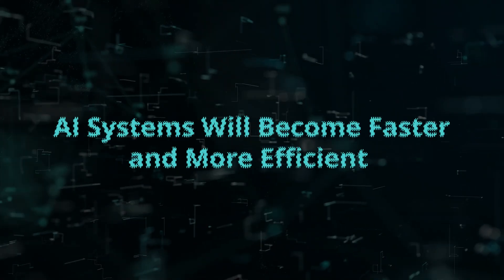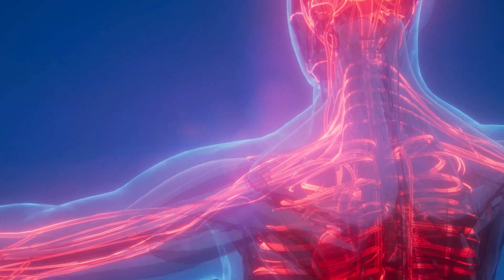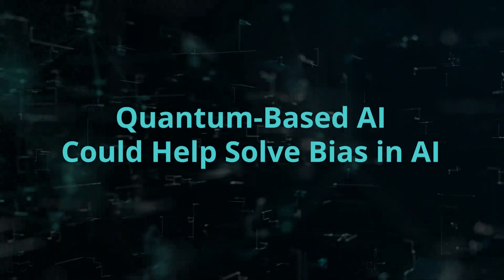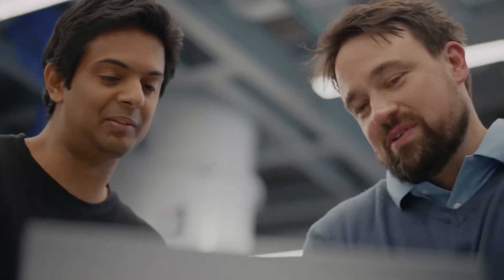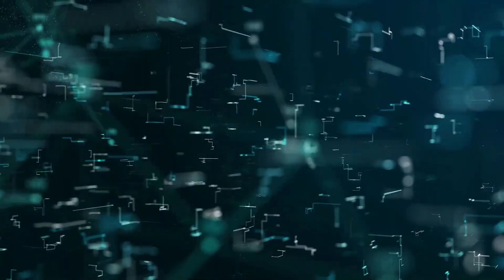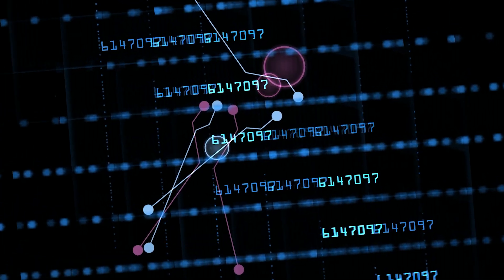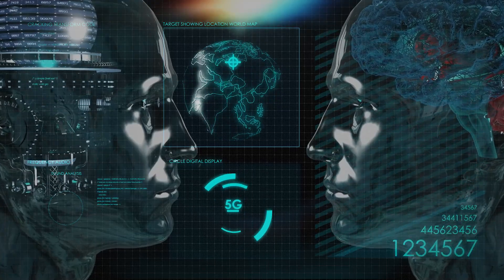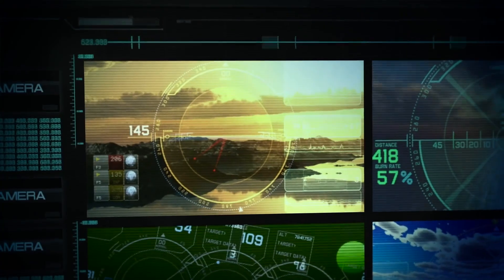10 Things Will Happen When Quantum Computing Uses AI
As quantum computing and AI unite for progress, the horizon is promising. But in this evolving tech tale, what unexpected turns might await? Stay engaged for the unfolding chapters of this intriguing partnership.